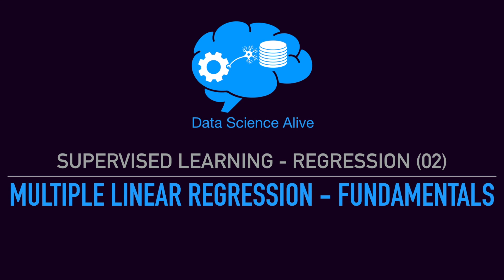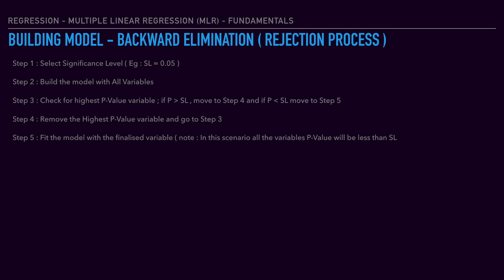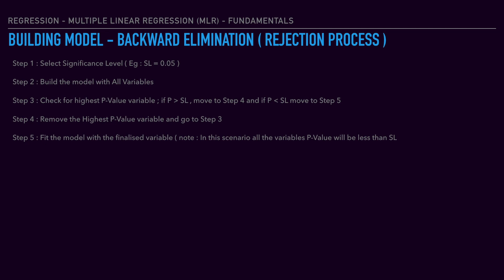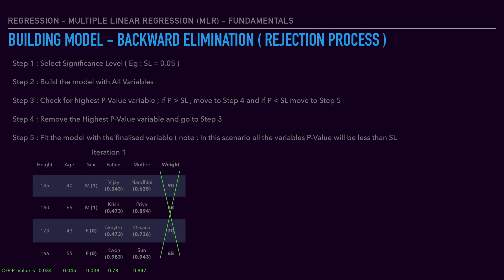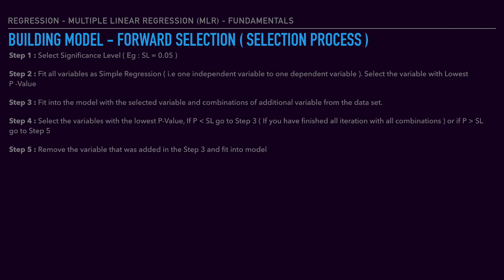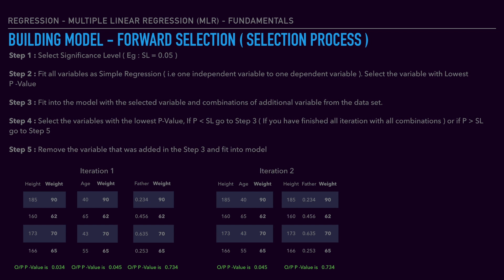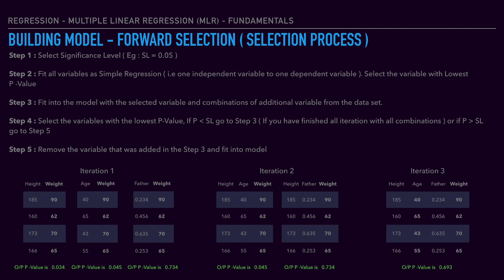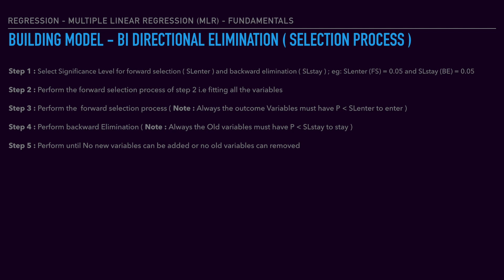T22-(P04) Stepwise Regression(Backward , Forward & BI-directional)-Multiple linear regression -Tamil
This is a part 3 of multiple linear regression fundamentals and we cover stepwise regression topics and the techniques of backward elimination , forward selection and Bi-Directional regression .

*This is a Data science course in Tamil . This is a full fledge course for free ( Tamil ) and we will cove all the main topics on the machine learning algorithm. This course is specifically designed to address all the queries from beginners to expert . Artificial intelligence ( AI ) is a bigger umbrella ,In that  Machine learning ( ML ) and Deep Learning ( DL ) are part of Artificial Intelligence.

*Data science - Machine Learning Introduction (Tamil Language)
 In detail we will cover the following topics :

* Multiple linear regression - In this video we will cover the fundamentals of MLR
*First we will understand the process of building model and its importance
*Second we will learn stepwise regression technique
*We will cover in detail on forward selection , backward elimination and Bi-Directional regression techniques.